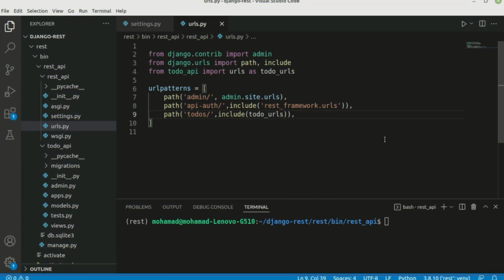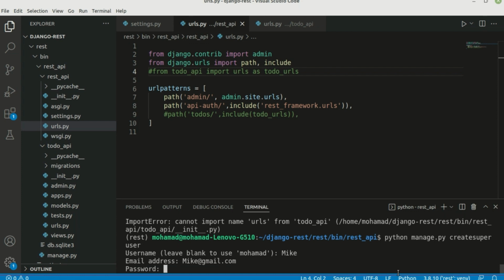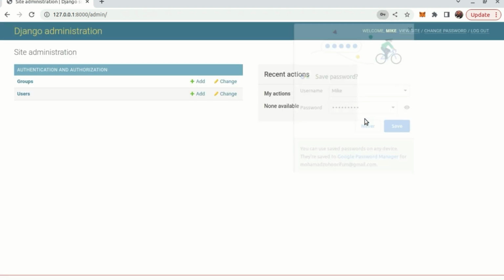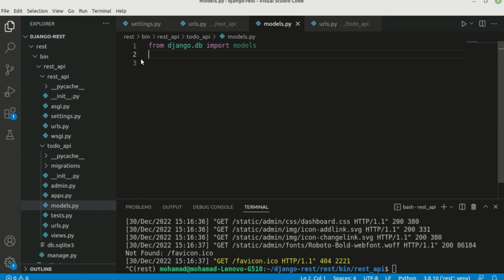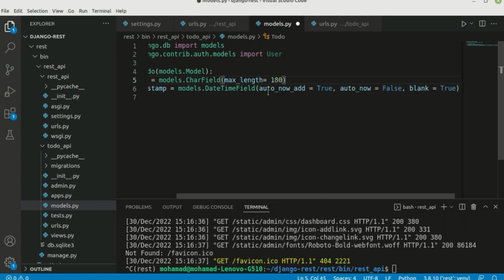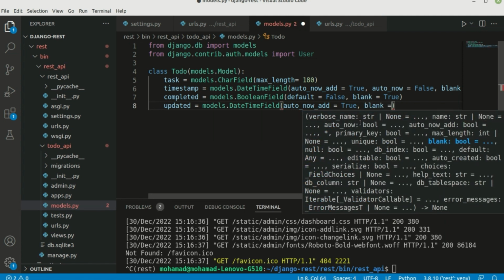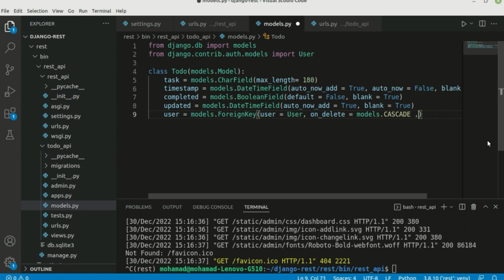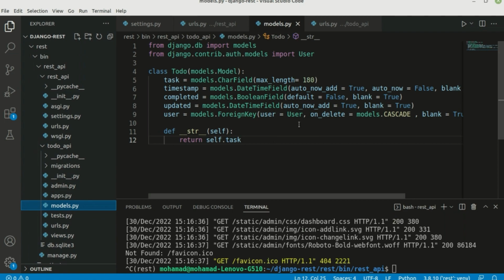#22 RESTful API - Part 2 (Django Beginner to Intermediate Tutorials)